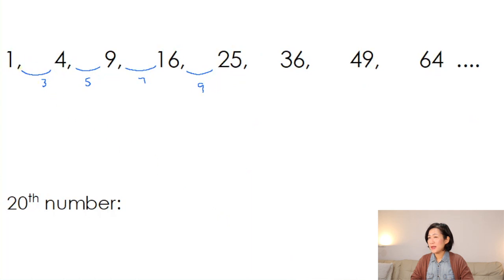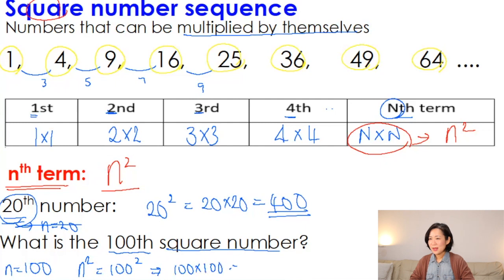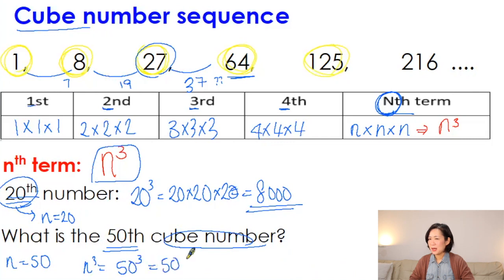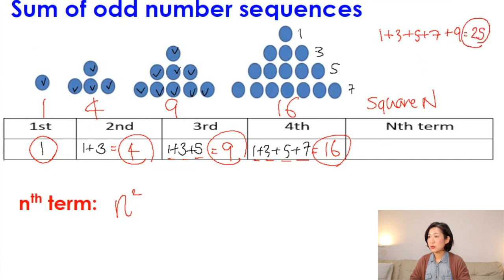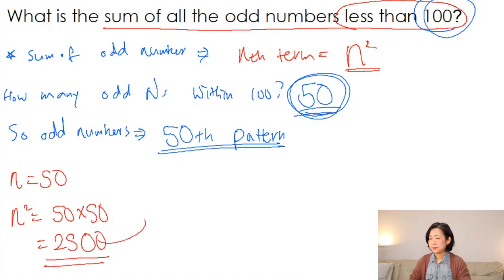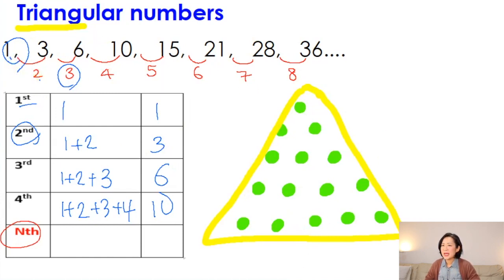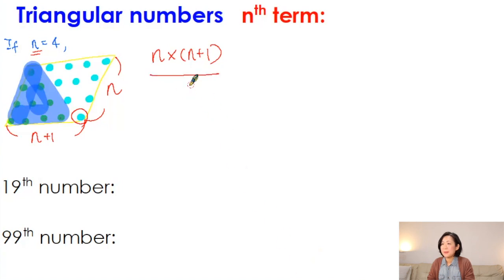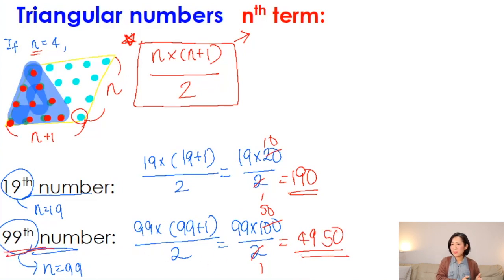10 2 Non Linear sequences